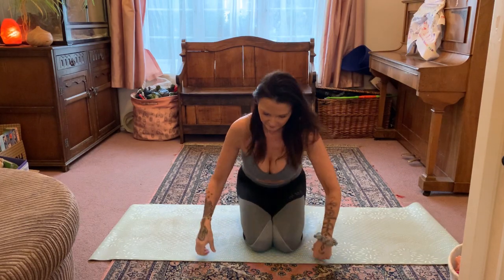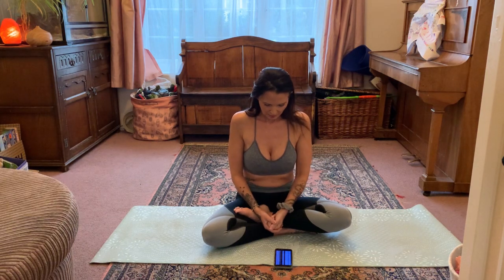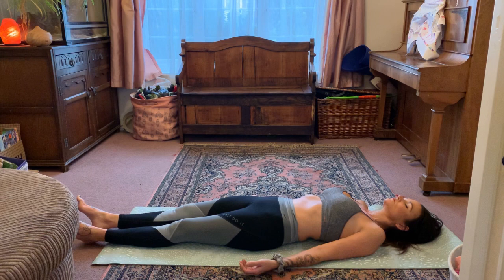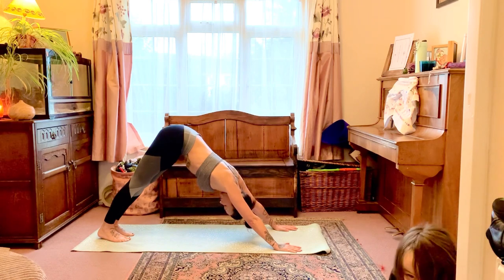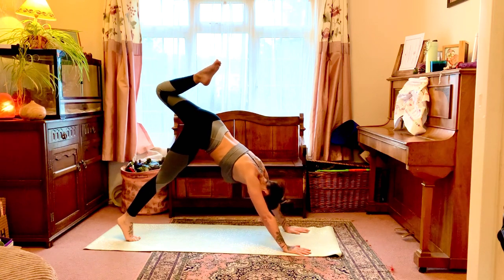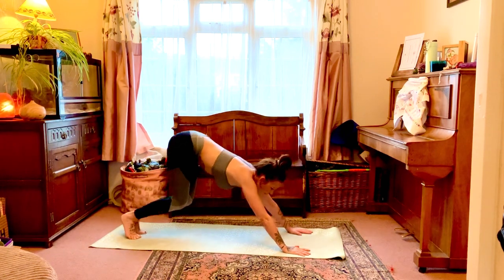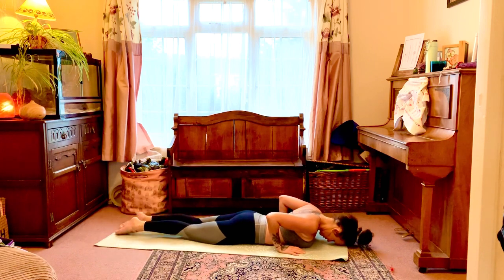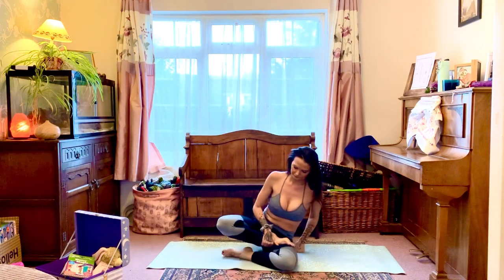Day 9 of 30 day Wim Hof method style breathing and yoga fusion challenge. Vinyasa yoga slow flow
Welcome to day 9 yogis!
Today we have three rounds of Wim Hof method style breathing and a beautiful slow vinyasa flow to burn and work those muscles and strengthen the core and support your spine.

My name is Amanda and I’m a vegan yoga teacher and My aim is that by combining Wim Hof method style breathing, cold exposure and yoga I can help myself and others become happy healthy and strong.

Please NEVER do the Wim Hof method breathing near or in water or standing up as there is a risk of passing out.

To book a class With me in person or by zoom go to my website or for Reiki it distance Reiki visit:

To request any classes or to have poses explained leave a comment in the comments box below.

You can also visit my Instagram: @lifewithamandaj

Book a zoom yoga class or consultation with me in here or my
Visit my YouTube channel: lifewithamandaj